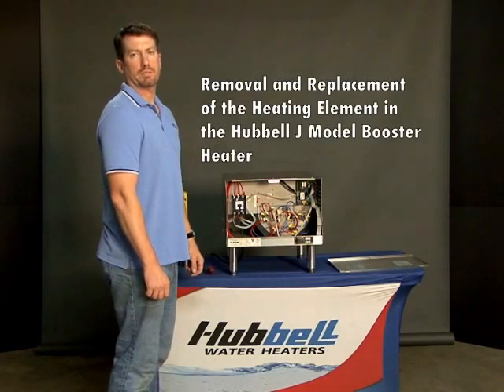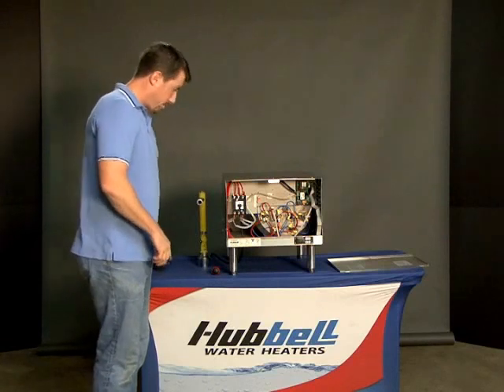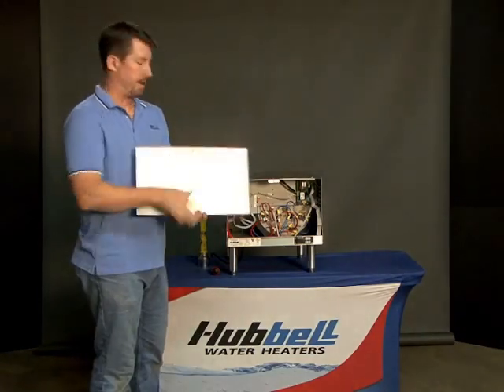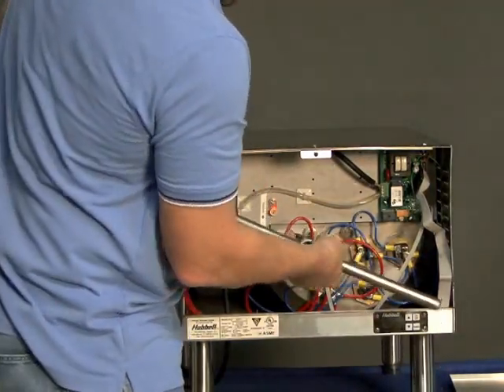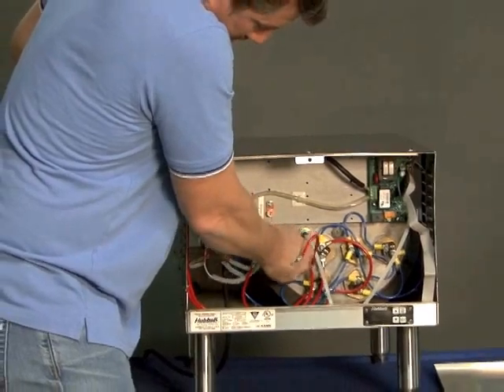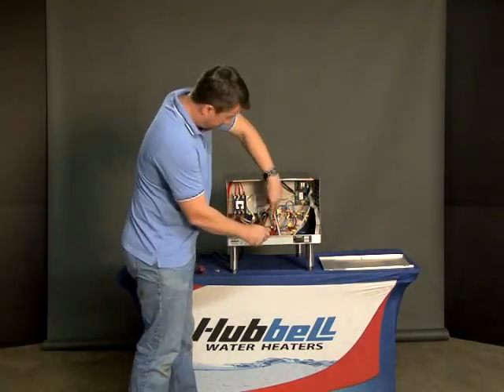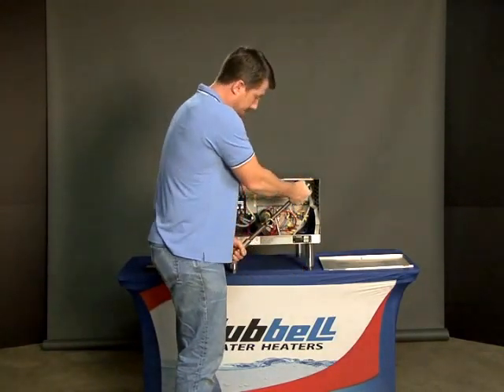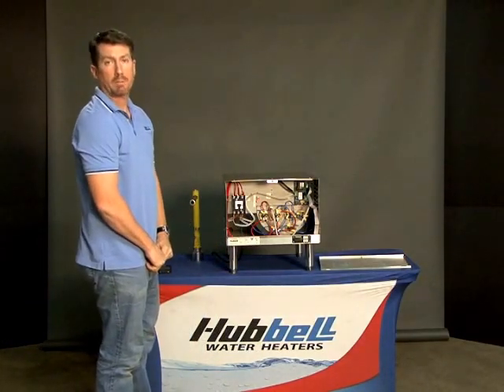Hubbell Booster - Heating Element Removal & Replacement